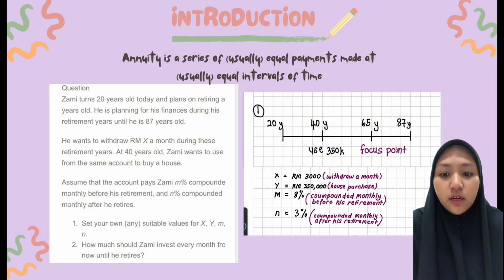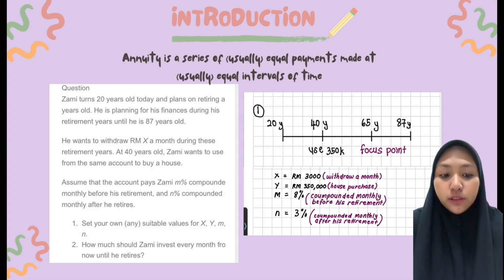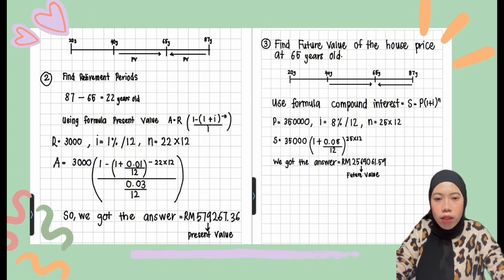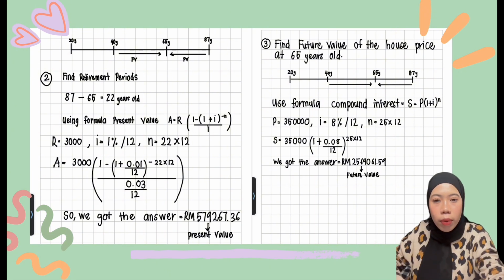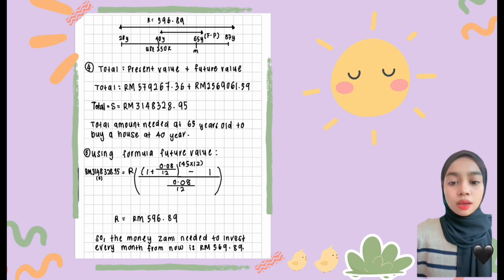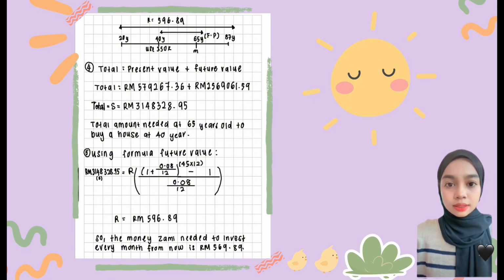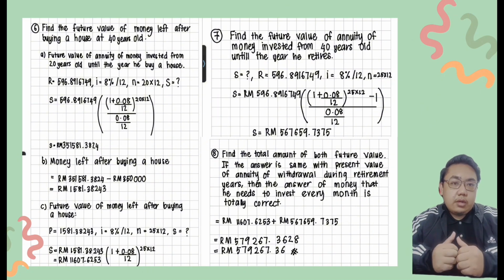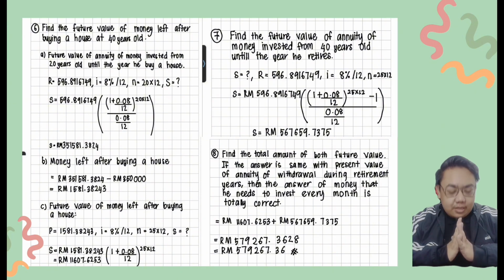MAT402 GROUP ASSIGMENT : ANNUITY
Hi Everyone !
This video created for our group project Math402.
Featuring members from Science Administration student explaining How to Solve Annuity .

Thanyou & Everyone enjoy our video !